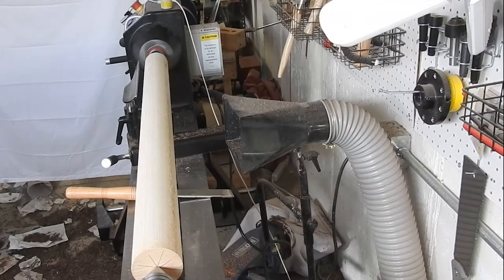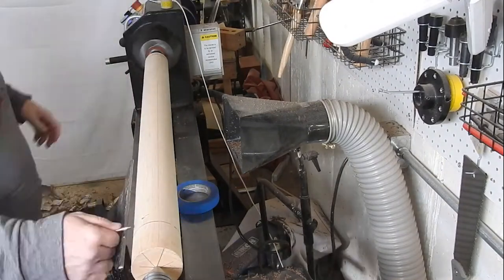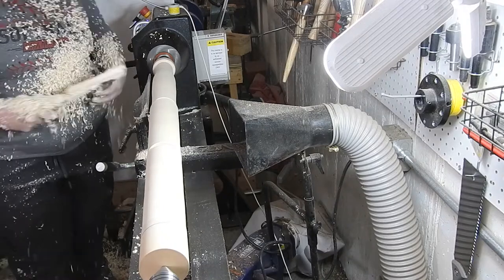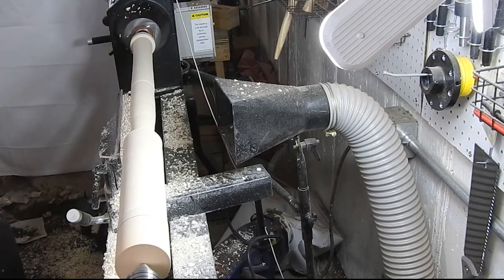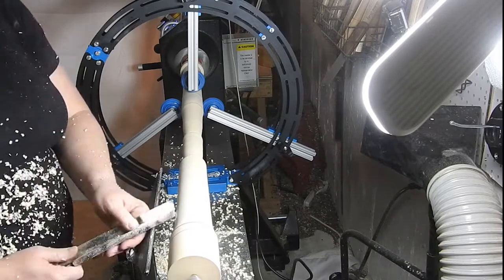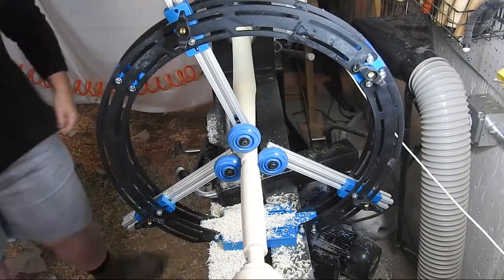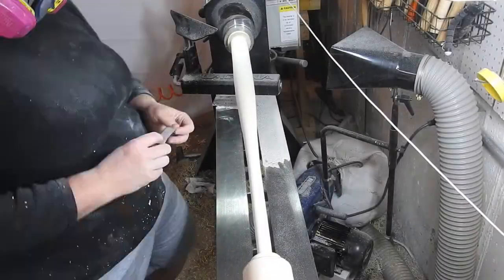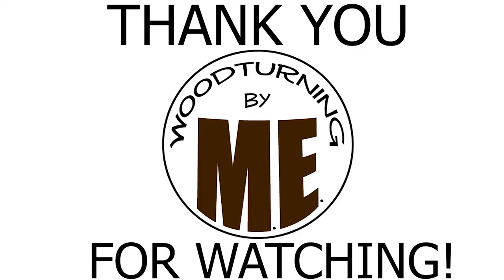Wood Softball Bat - Woodturning by ME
A while back, I decided to try my hand at making a bat.  So, instead of the traditional baseball bat, I tried making a softball bat.  I hope you enjoy watching it.

Links to all products used below.

The methods on here are what work for me, and are not
meant for instructional use.  If you are just starting out, I
highly recommend getting training from a professional.

Tools used:

Nikon P900 Digital Camera:

Easy Wood Tools 6300 Mid-Size Easy Finisher:

Easy Wood Tools Negative rake carbide tip

Easy Wood Tools Mid size rougher

Easy Wood Tools Mid-Size Easy Detailer:

Carter Products MultiRest:

Denatured Alcohol:

Mylands Cellulose Sanding Sealer:

Abranet sanding screens:

Nova G3 chuck bundle:

Wolverine Vari-Grind jig for sharpening:

Blue painter’s tape:

Doctor's Woodshop Walnut Finishing Oil:

Songs:

Asleep With the Sun by Unicorn Heads
Song of Mirrors by Unicorn Heads.